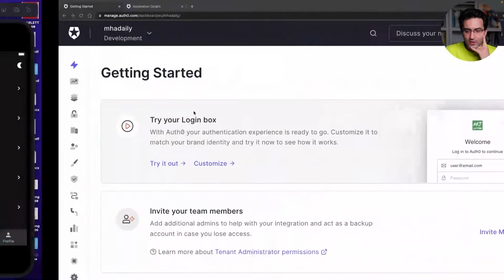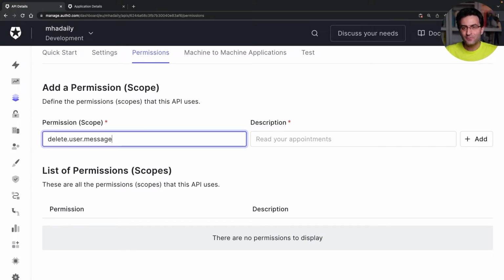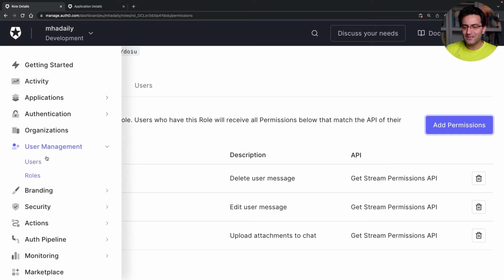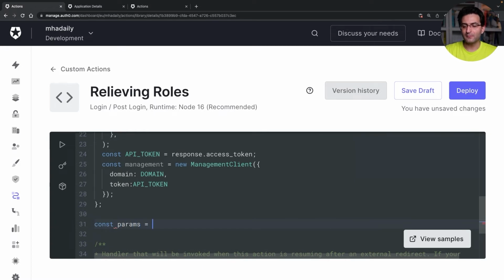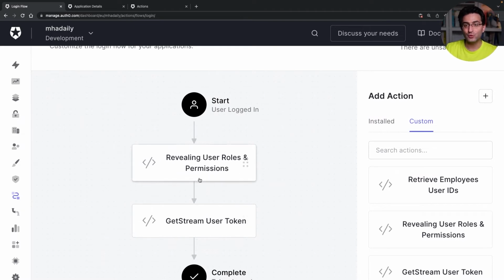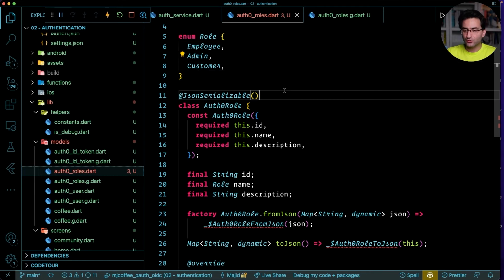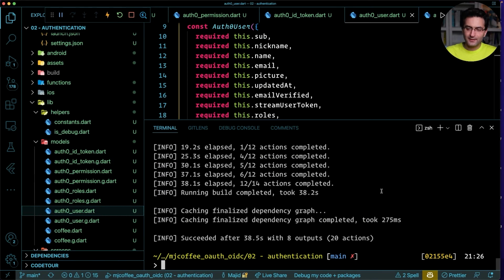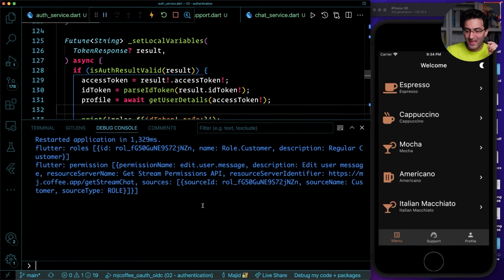Custom Permissions and claims - Chapter 15 | FREE Flutter Authentication & Authorization Course 💙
In this episode, you will learn how to add custom permissions and use them in your Flutter applications. You'll see how to add these permissions and roles as custom claims via Auth0 Actions to your Access and Id Tokens.